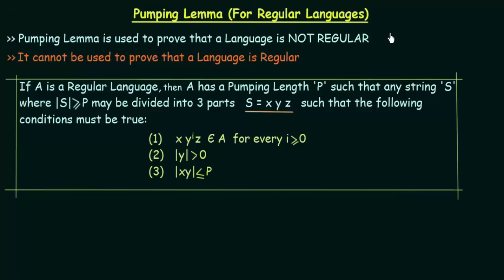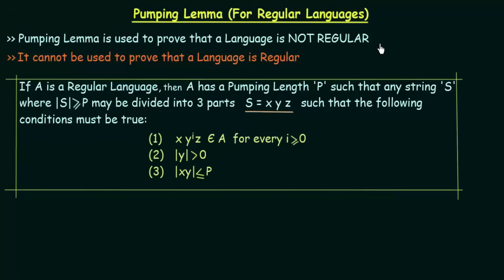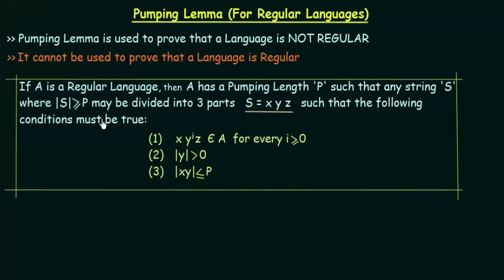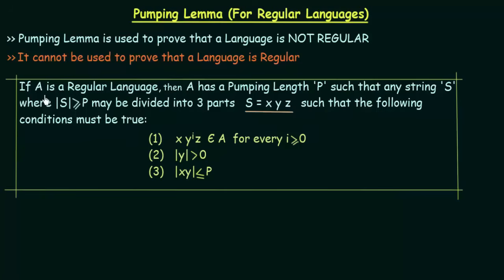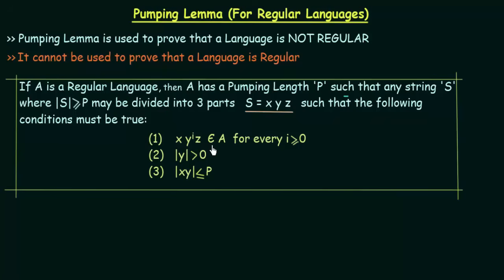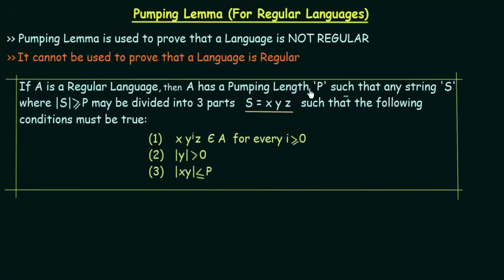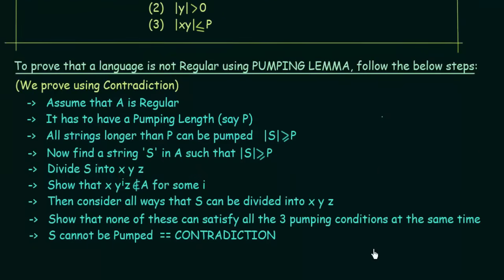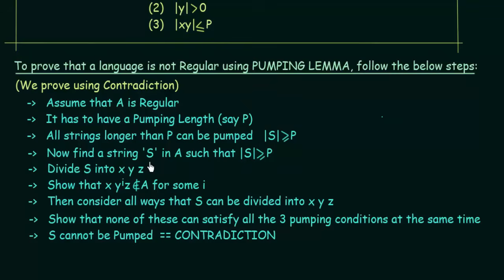Pumping Lemma (For Regular Languages)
TOC: Pumping Lemma (For Regular Languages)
Topics discussed:
This lecture discusses the concept of Pumping Lemma which is used to prove that a Language is not Regular.